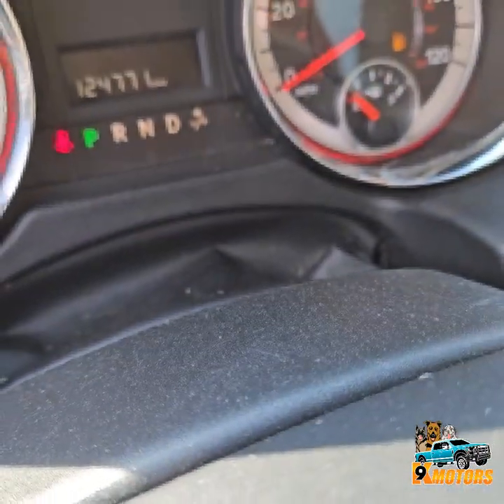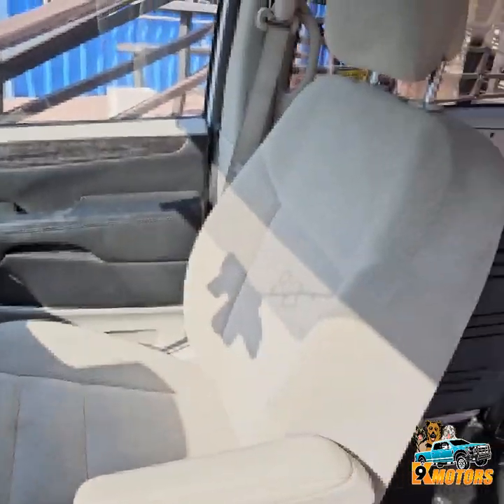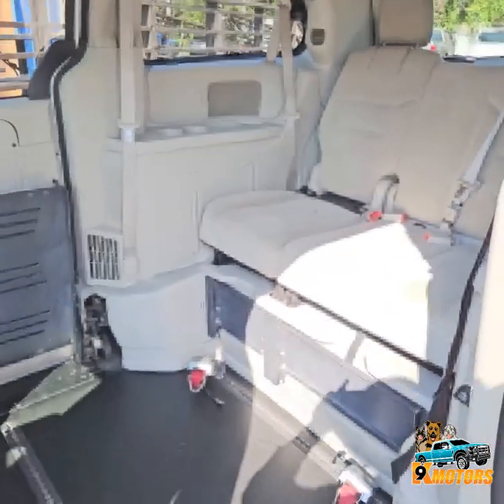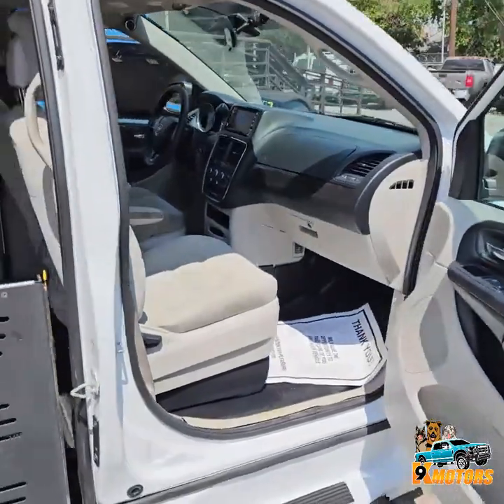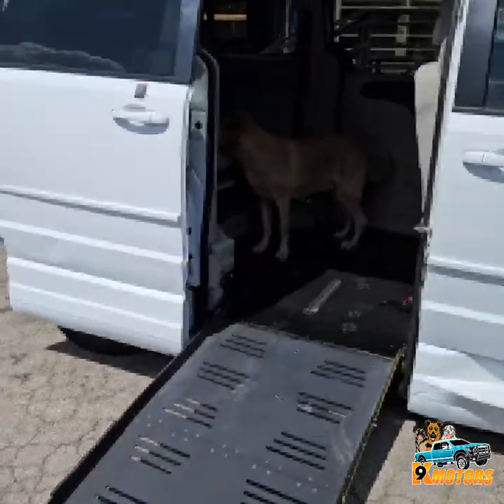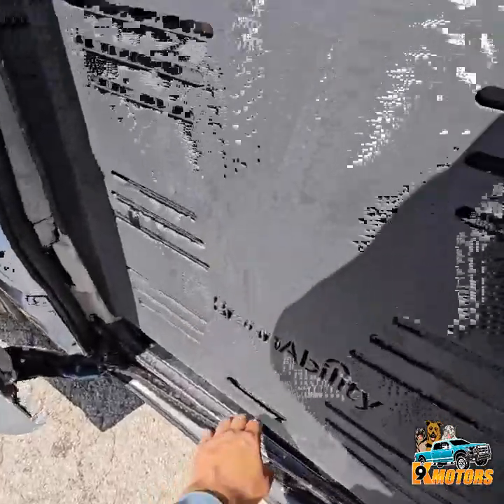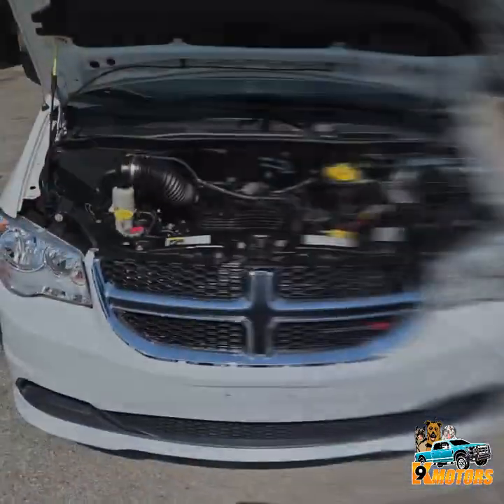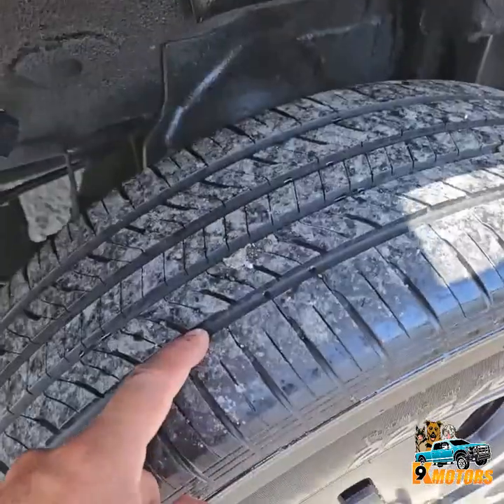2017 Dodge Grand Caravan SE Mobility Handicap Wheelchair Van • k9motors.com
2017 Dodge Grand Caravan SE Mobility Handicap Wheelchair Van • k9motors.com

Hablo Espanol

Price: $16,999.00
Model: 2017 Dodge Grand Caravan SE
Body: Mobility Handicap Wheelchair Van
Miles: 124,000
Motor: 3.6
Title: Clean
Condition: Excellent
Stock: 838518

All types of vehicles for your business, take a look our inventory in

Open Mon-Fri 09:30 a.m to 6:30 p.m • Sat 9:30 a.m to 4:00 p.m

At K9 Motors, we have what you need, great experience and reasonable prices!